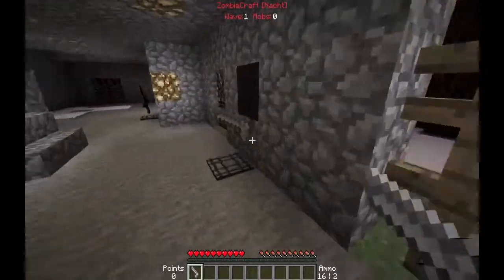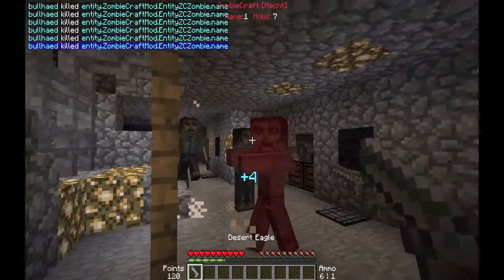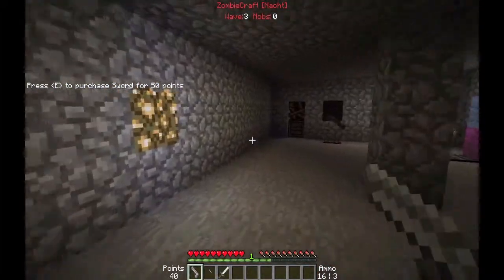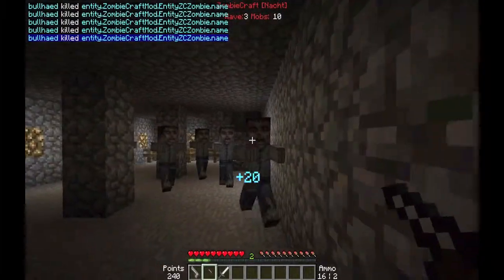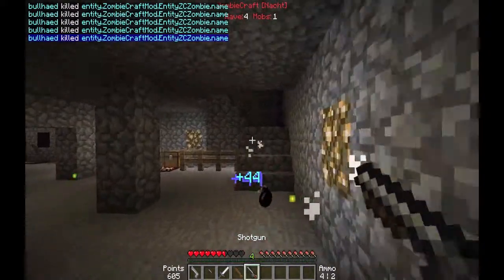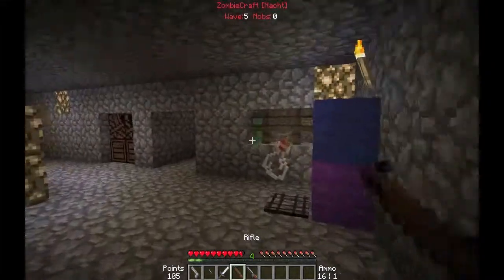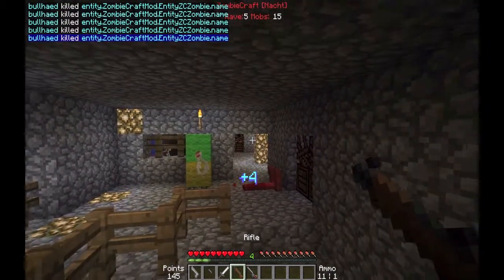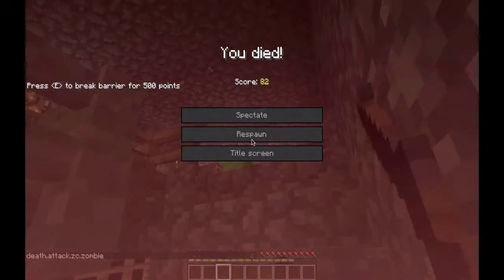Minecraft Nazi Zombies!? Best Minecraft Mod EVER!!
Hey guys! This is something new from me, and I may continue doing stuff like this! Let me know what you guys think!